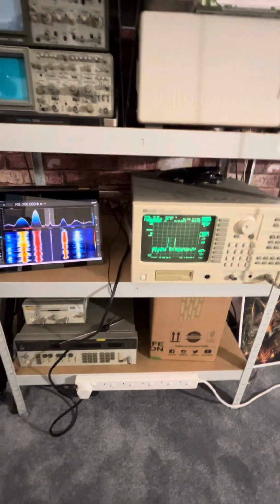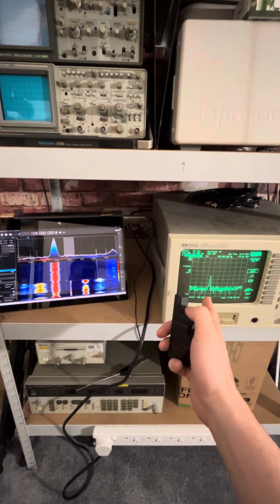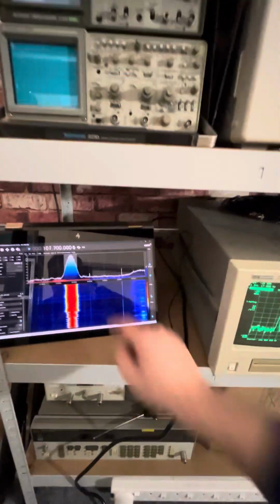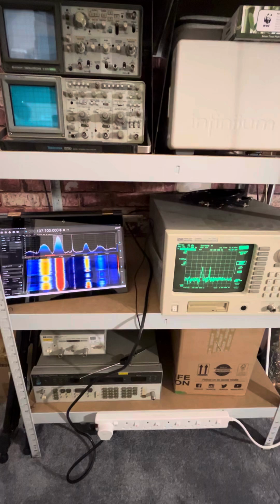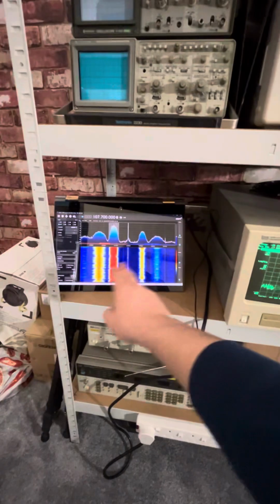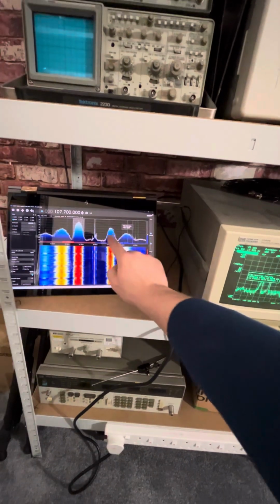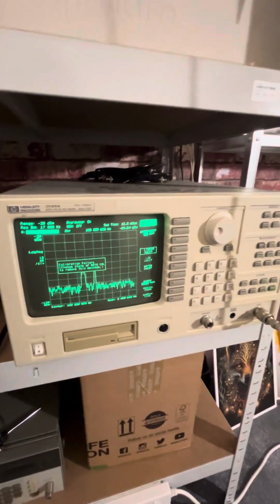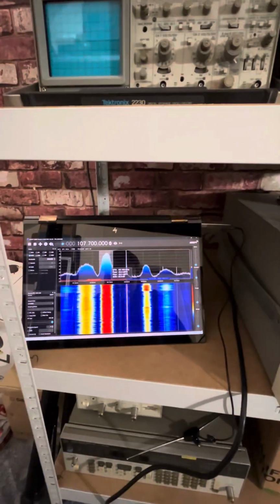RTL-SDR fail! Beware of fantom signals!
Here I am testing an FM radio transmitter and compare the RTL-SDR V3 to a HP3589A spectrum analyser. 📈
Under some conditions, the RTL-SDR is showing signals that are not actually present, as whitnessed by the spectrum analyser. 🕵🏻‍♂️
This kind of misleading information can drive you to false conclusions, so always be sure you have proper equipment for the task! 🛠️